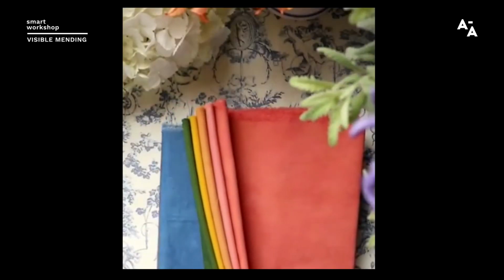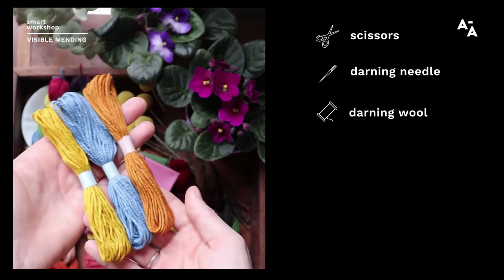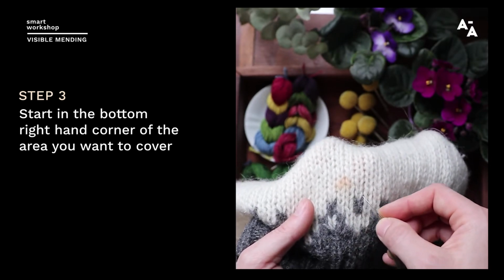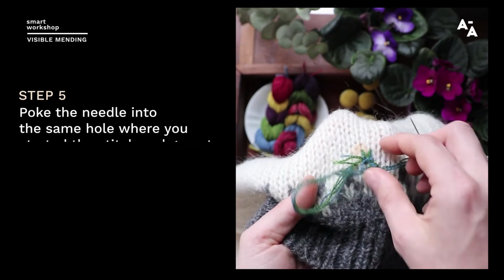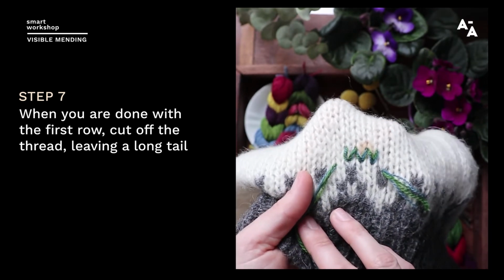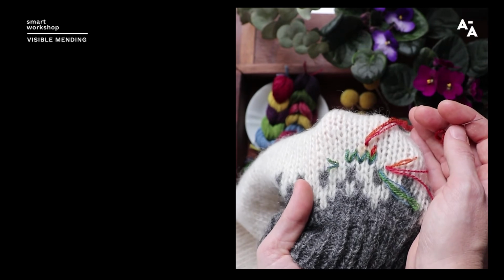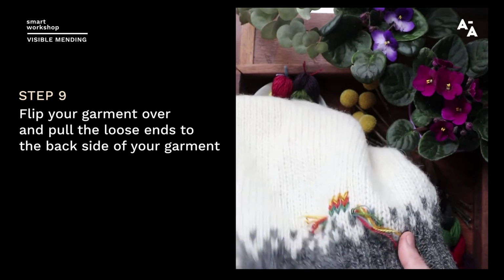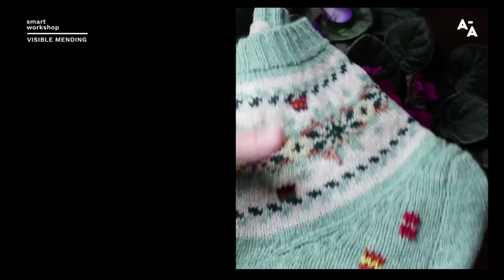How to cover a stain with visible mending | Tutorial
Learn how to give a new life to your damaged sweaters with the art of Visible Mending🧵🧶👕

Visible Mending is a beautiful way to repair your clothes! A hole in a well-loved jacket or duvet isn't a bummer: it's a style opportunity. With little decorative mending artistry, you can revitalize treasured pieces!

Shelagh – from Stuart Moore Textiles – show us how to cover a stain on a vintage sweater using the duplicate stitch.

Follow the process and give her a 👍 if you like the tutorial.

0:00 Introduction
0:44 Materials
1:27 Process
5:50 Final result & Greetings

Below the list of materials needed for this workshop:⁠
 - A damaged sweater (with a stain or holes)
 - Darning needle
 - Threads of different colours (make sure the threads are of the same material of the sweater = darning wool in this video)
 - Scissors